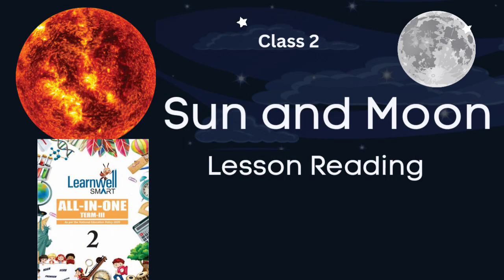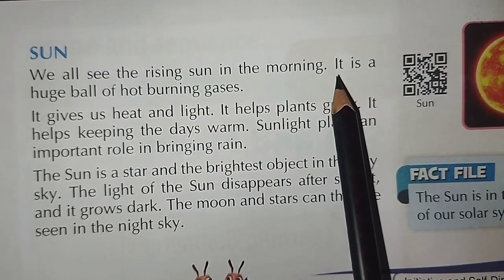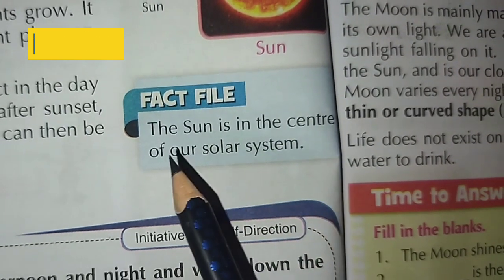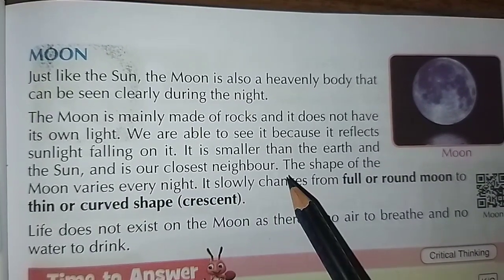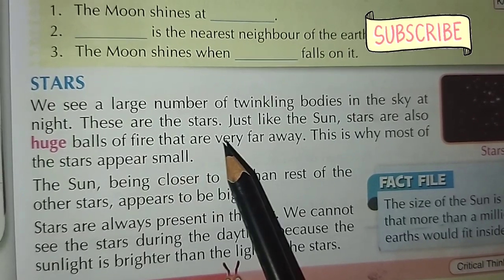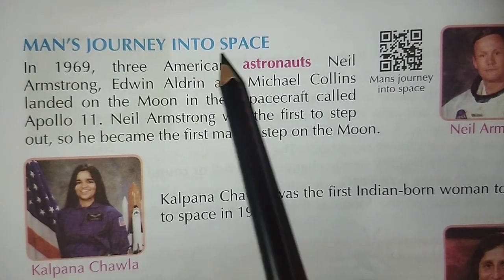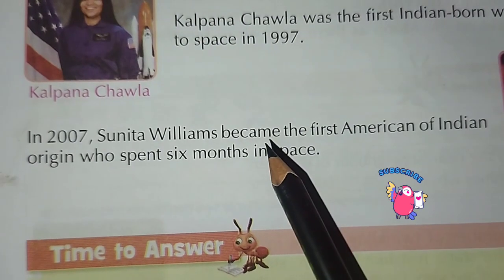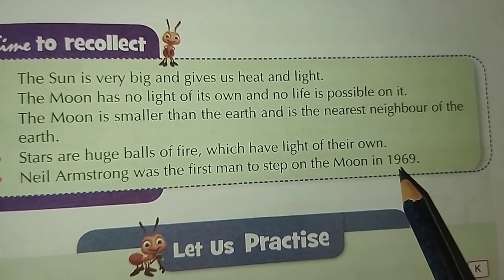Sun and Moon | Class 2 EVS Term 3 Learnwell Smart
"Welcome to Sandhya's Classroom! In this video, join me as I read aloud the fascinating lesson on 'Sun and Moon' from Learnwell Smart Class 2 EVS Term 3. 🌞🌛 Immerse yourself in the wonders of the celestial bodies and enhance your understanding of the world around us.

📚 Learnwell Smart Class provides engaging content, and I'm here to make the learning experience even more enjoyable. Let's embark on this educational journey together!